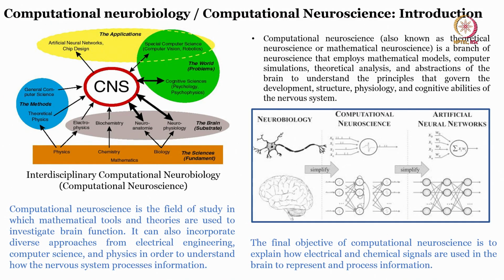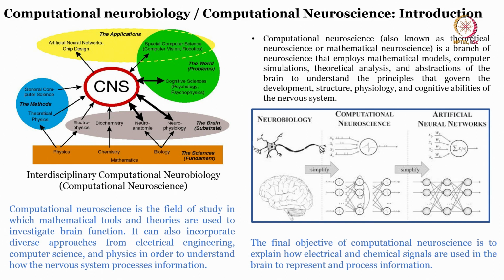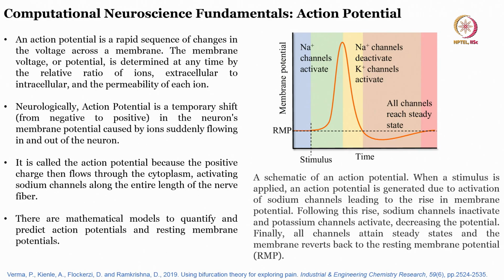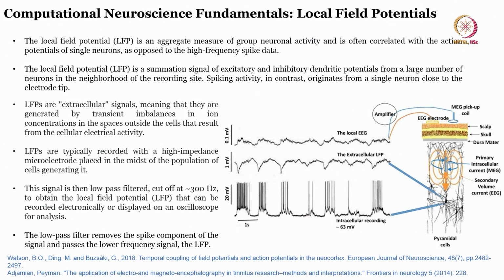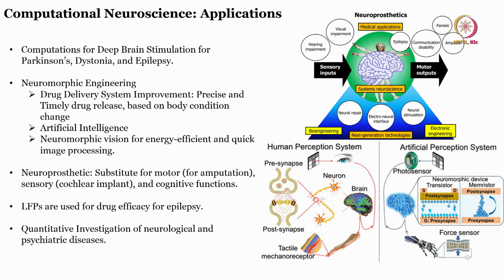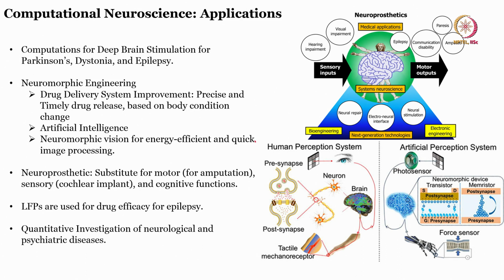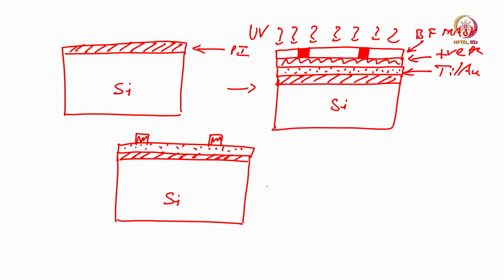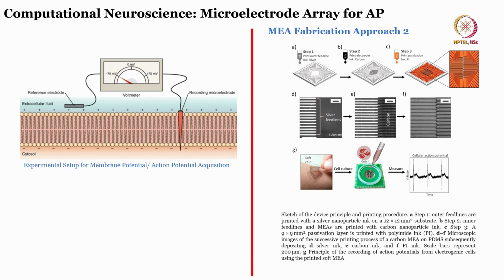Lec 52 Computational Neuroscience Fundamentals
LFP, Action Potential, Membrane Potential, Neural Network, Neuron